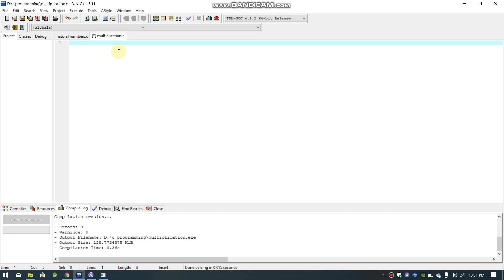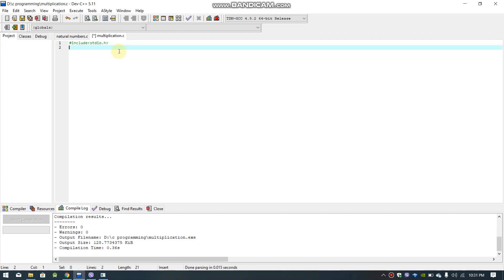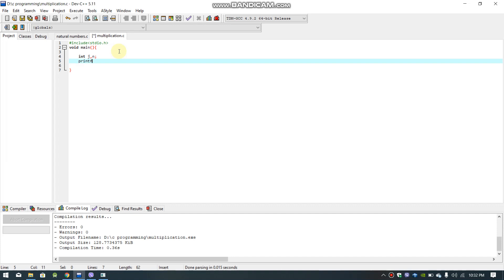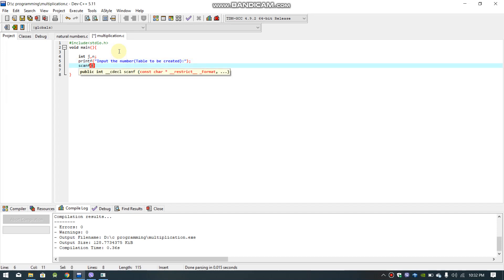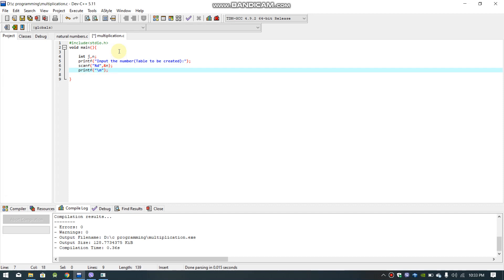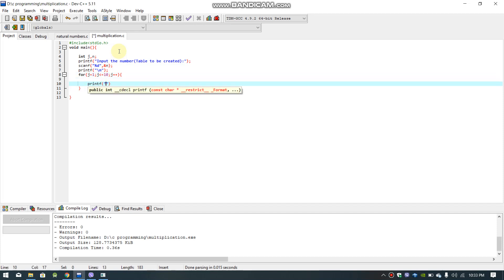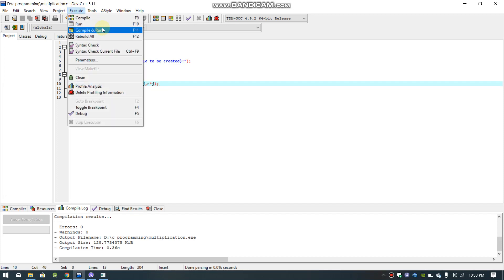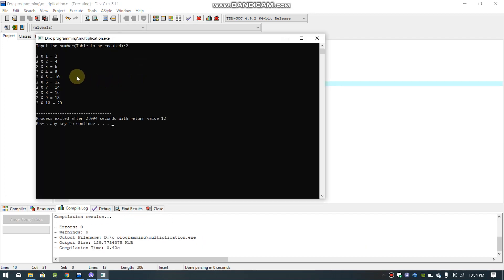BSC.CSIT || C to display the multiplication table of a given integer.